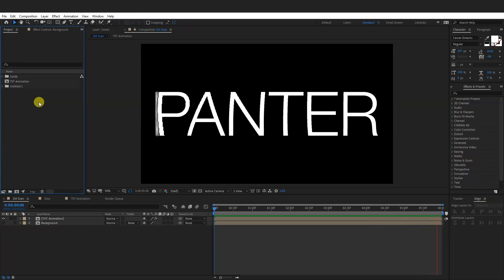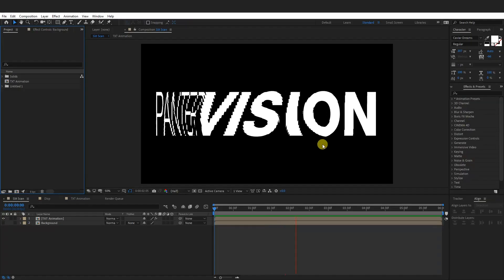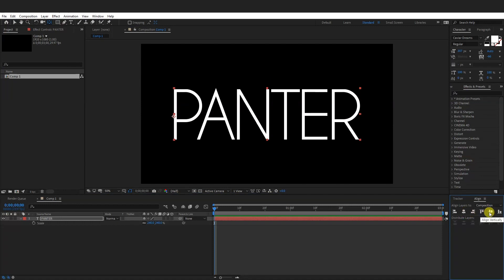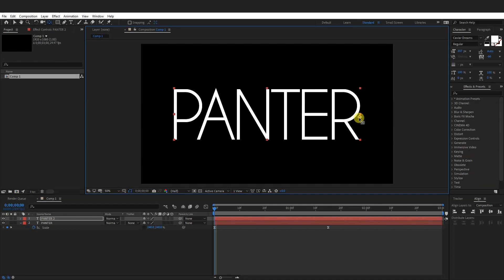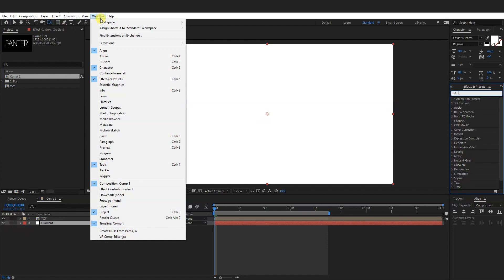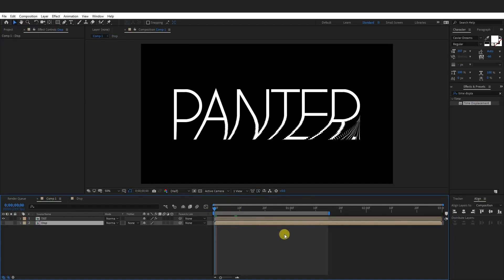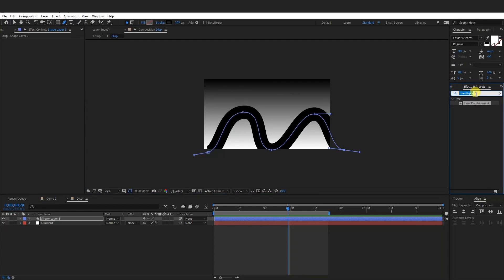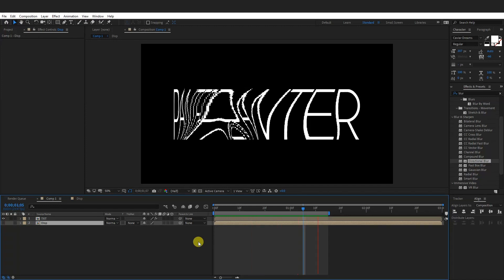How to Stretch Kinetic Typography with Slit-Scan Effect | After Effects Tutorial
A lot of people asked for this one how to create the slit-scan effect. Today you can find out how to apply the effects and also how to animate the text plus other secret tricks that you gonna find out in the video. Enjoy!

PANTER social